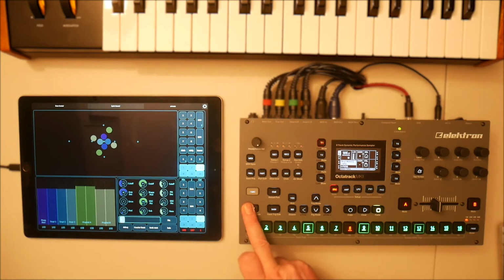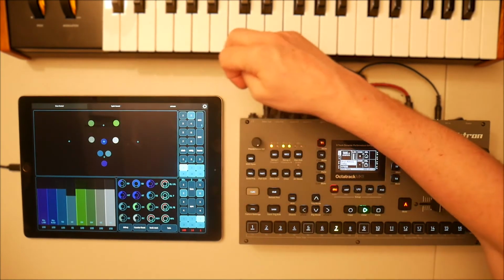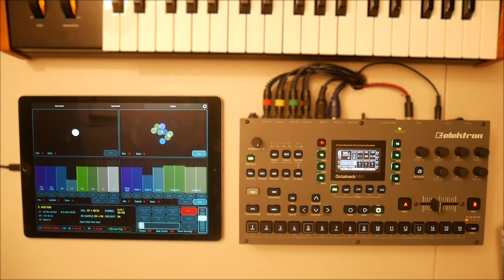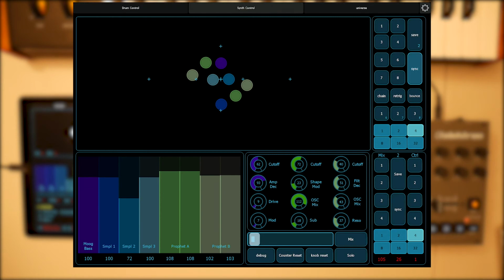7 Sequencer Integration